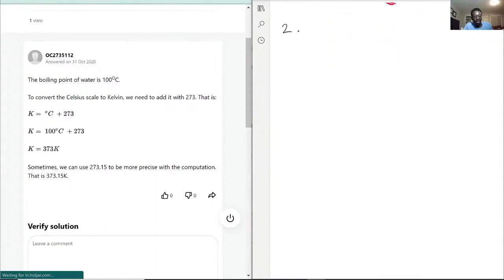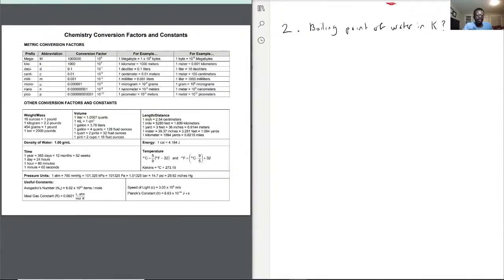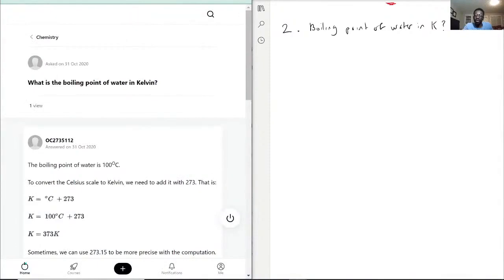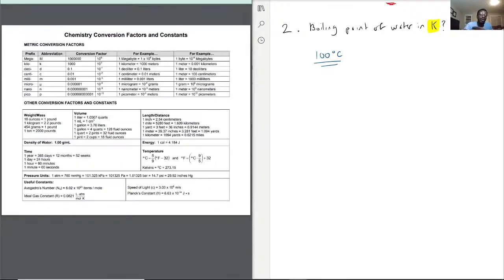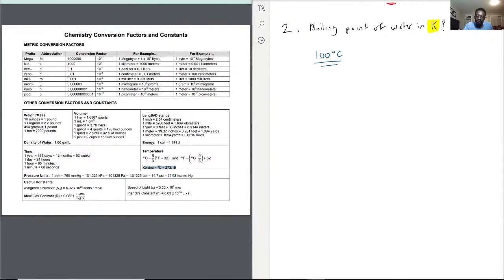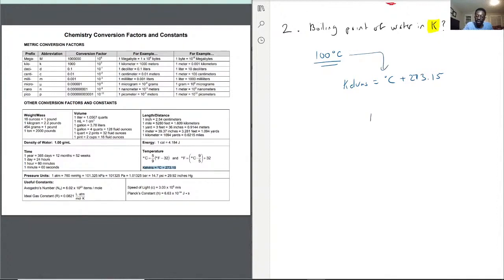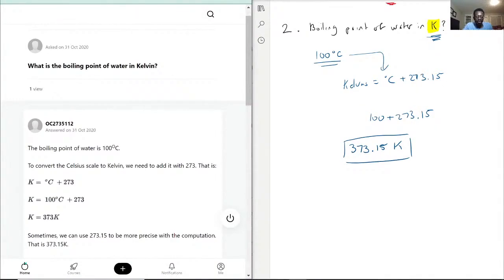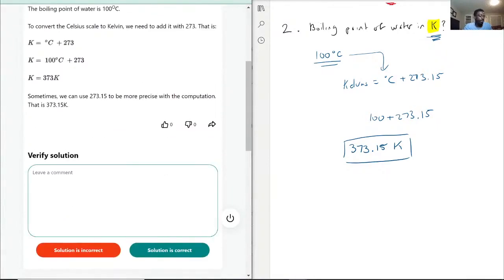What is the boiling point of water in Kelvin?